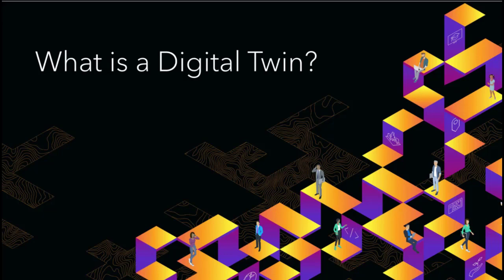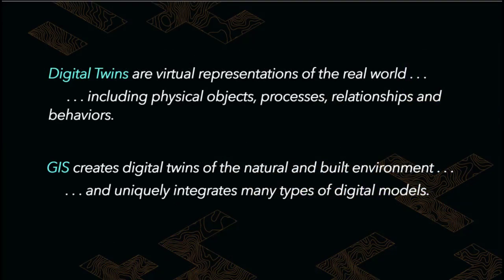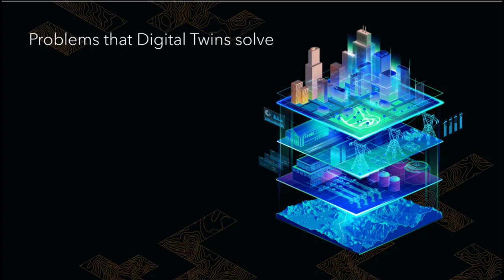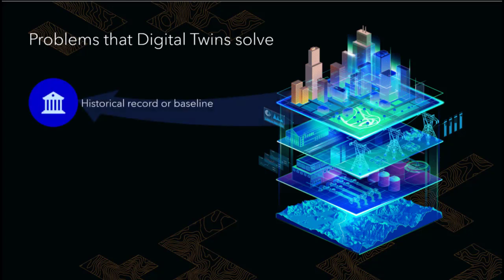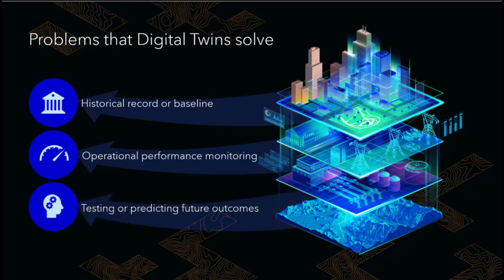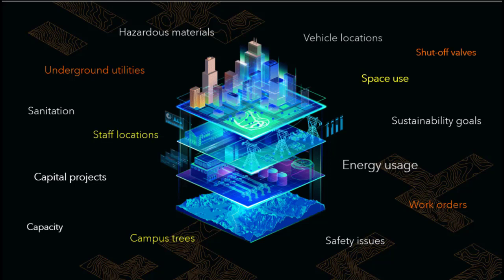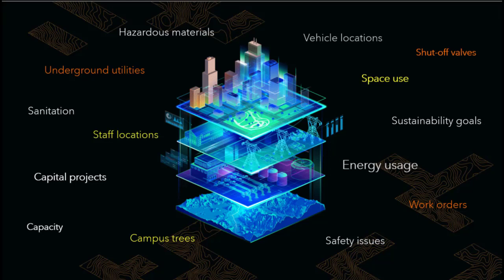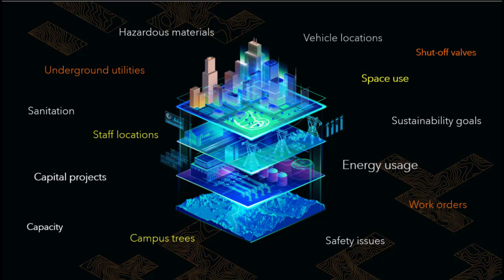Campus Digital Twins with ArcGIS